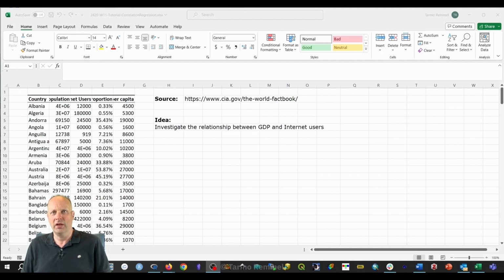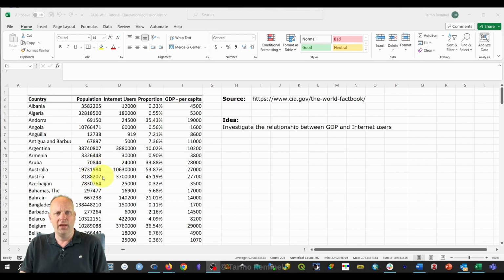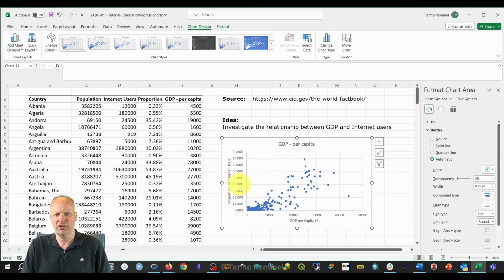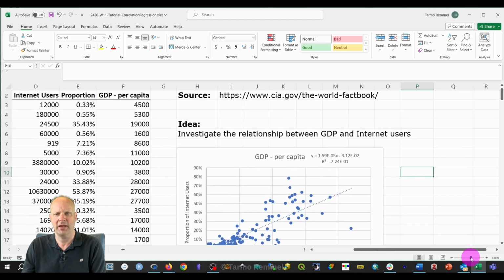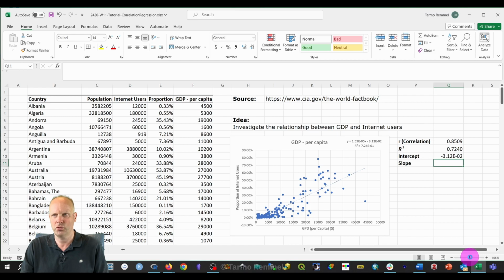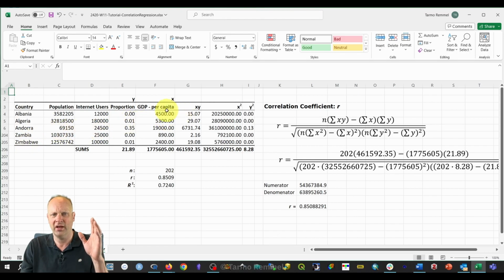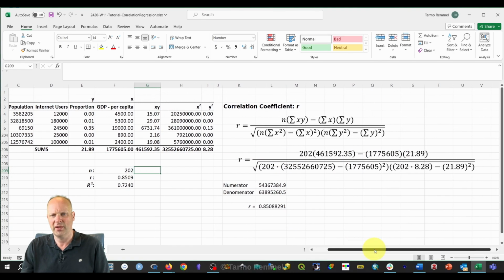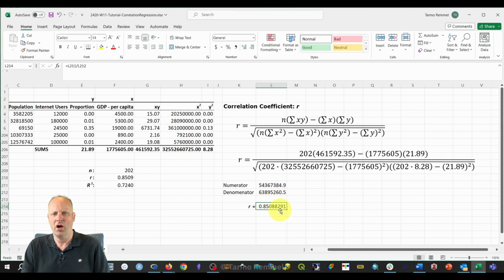2420 W11 Tutorial - Correlation and Regression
A short tutorial on computing correlation and finding linear regression lines in Excel. Given two variables (x, y), examine the relationship between them with a scatter plot. Then, assess the strength (r: correlation coefficient) and direction (sign of r). If r is statistically significant (r is significantly different from zero), then a regression line can be determined, plotted, and used to make predictions (y’) given the regression equation and a given value for x.

This tutorial demonstrates multiple ways by which these elements can be found or computed in Microsoft Excel.

This video supplements the work done in lecture and labs in EU/SC GEOG 2420 Quantitative Methods at York University’s Faculty of Environmental and Urban Change.